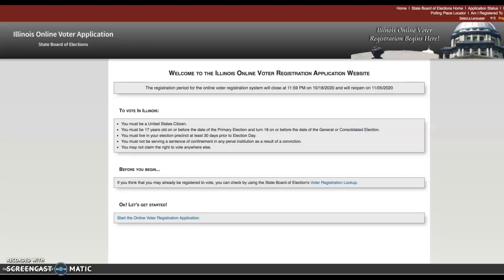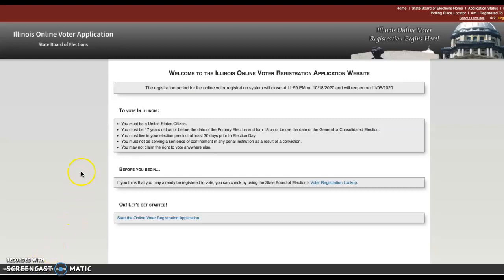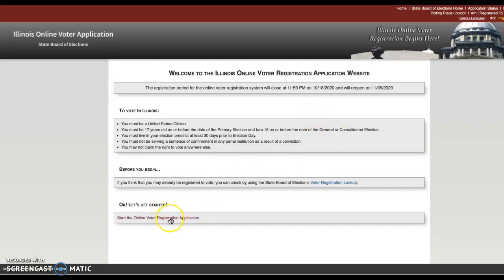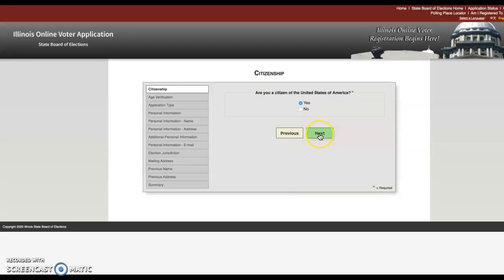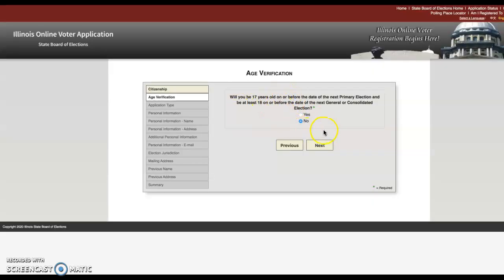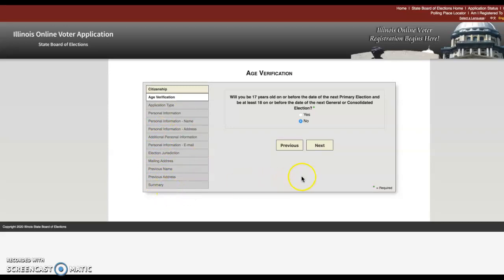Registering to Vote